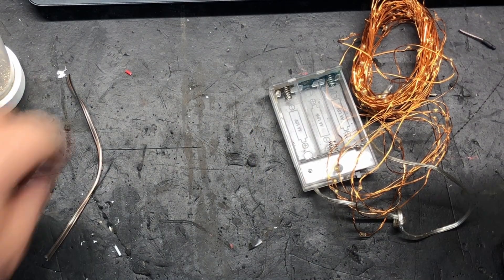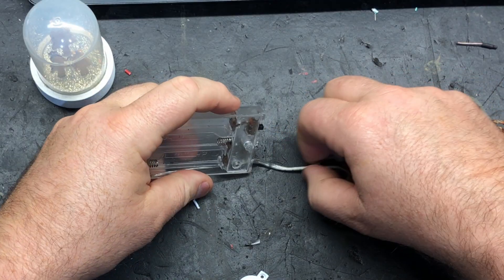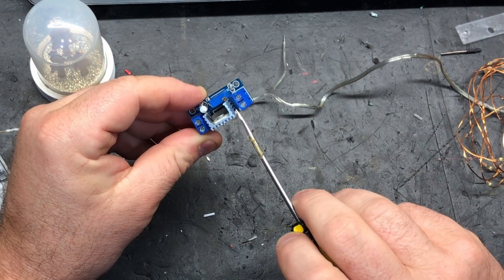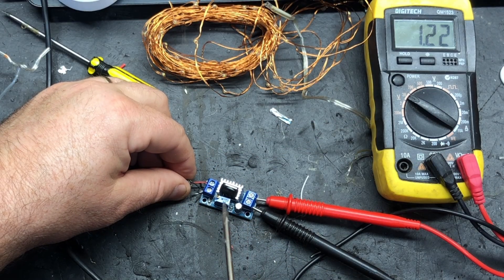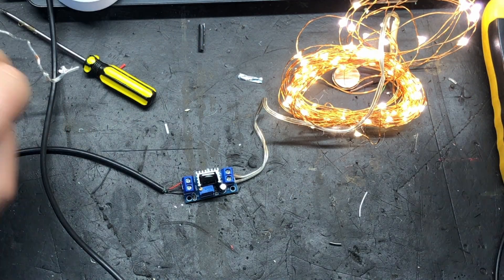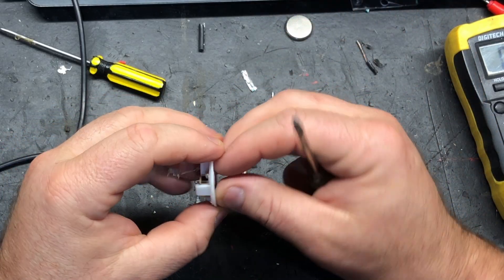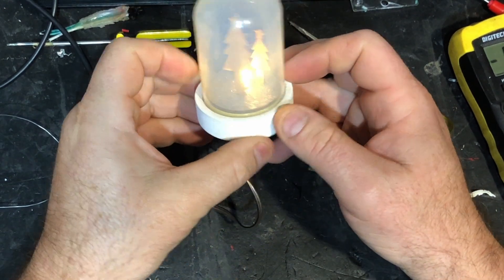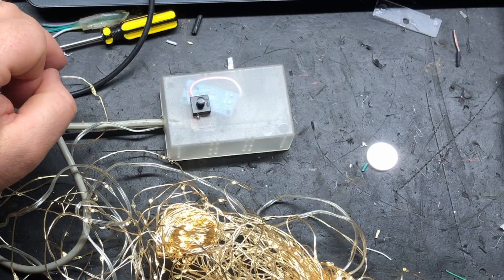How to convert battery or solar powered lights to low voltage power. Never buy batteries again.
It's simpler than you think. Here I'll show you how.
0:00 Bud/seed lights
7:21 Battery ornament
10:18 Solar lights

The display is made in Xlights and runs both RGB Pixels and RGB strips. 5v and 12v.
The display is based in Hawkes Bay, New Zealand.

We've been doing a Christmas display since 2006. It started as a few sets of lights.
Then it grew into a larger static display with basic computer control and now as of 2020 it uses Addressable RGB pixels and strip lights.

You can follow the display here on YouTube and here on Facebook